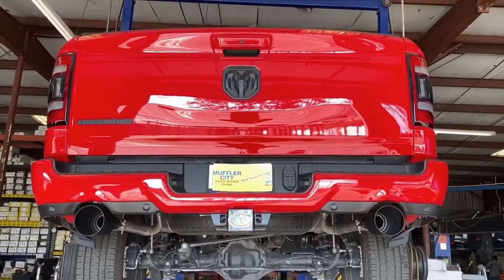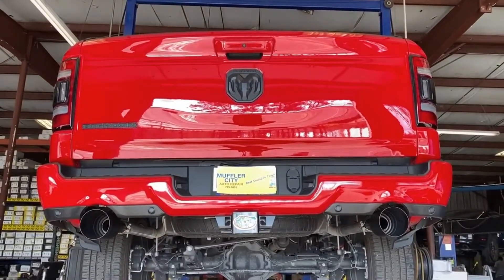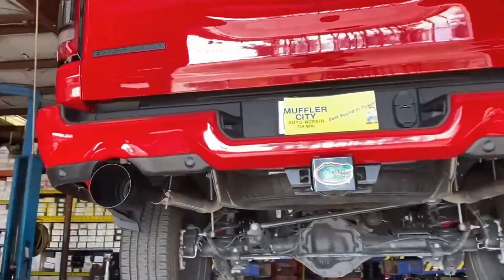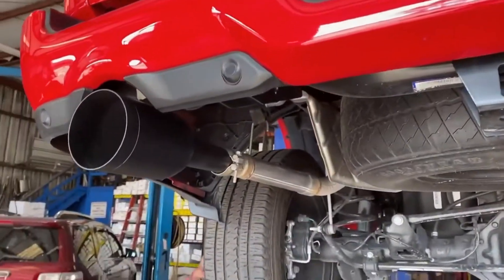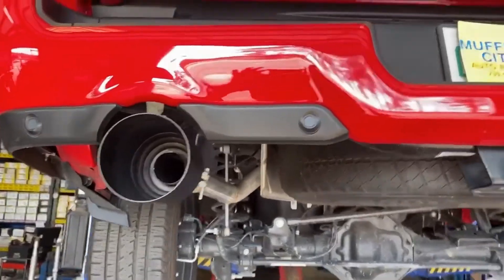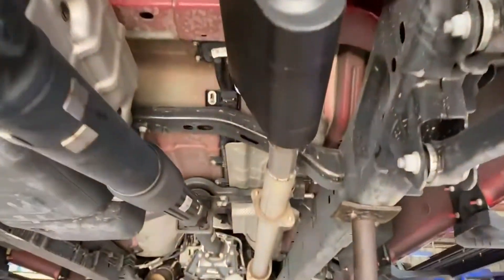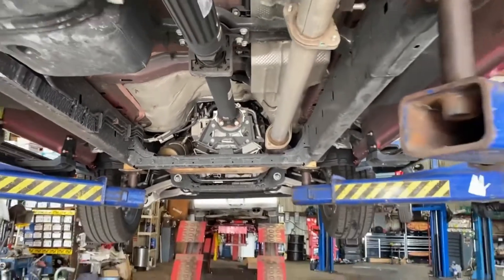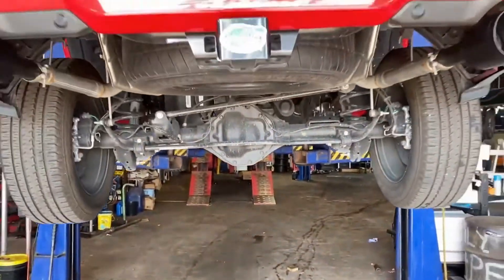2021 Ram 1500: Flowmaster 40 muffler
2021 Dodge Ram 1500 Big Horn edition with a 5.7 L. Muffler City did rear resonator deletes and installed new 5 inch exhaust tips. A Flowmaster 40 muffler is installed off factory catalytic convertors. Customer wanted a nice rumble and we delivered.